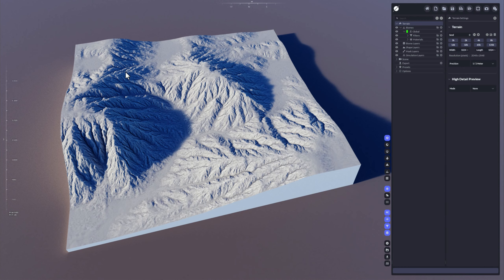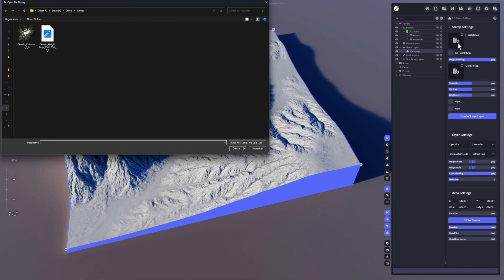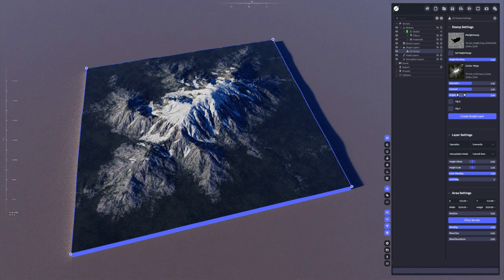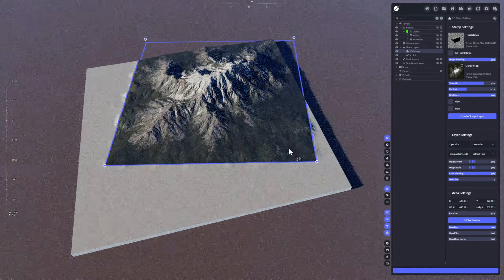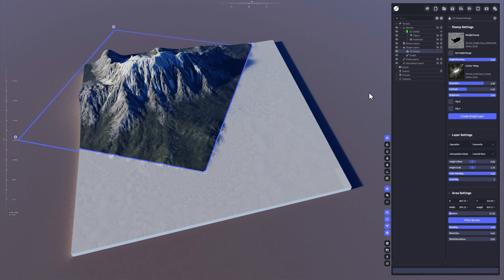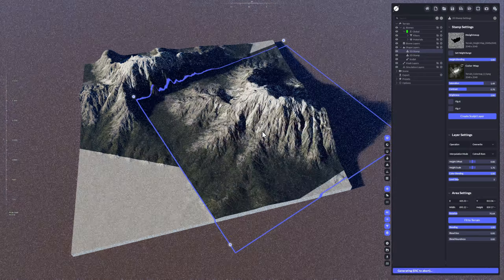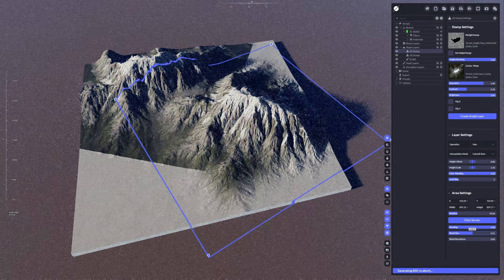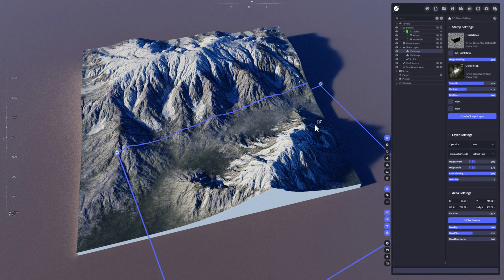World Creator - 2D Stamp Layer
Import custom height maps along with their color maps to add stamps to your terrain.